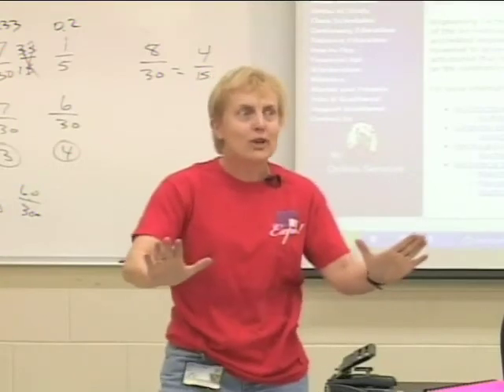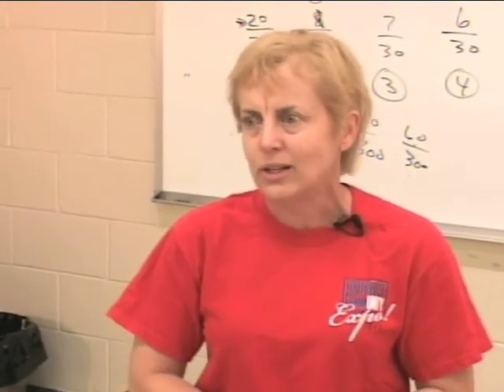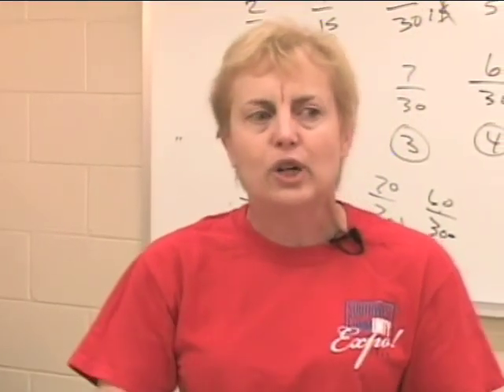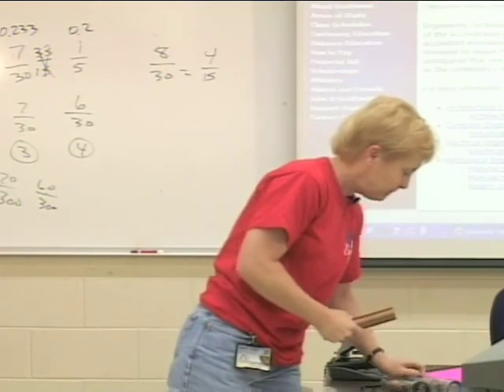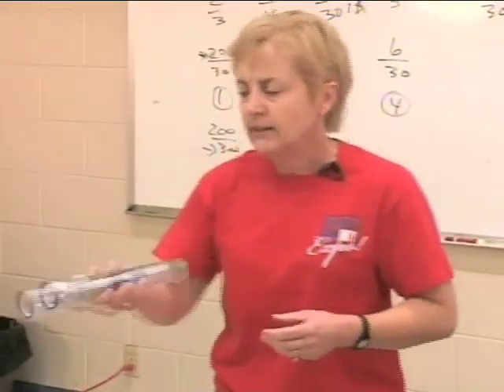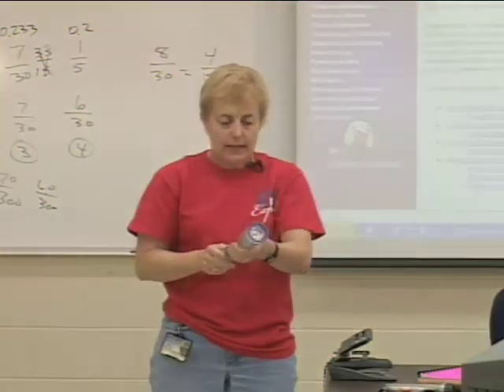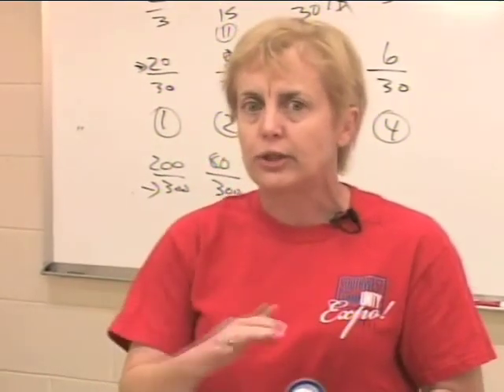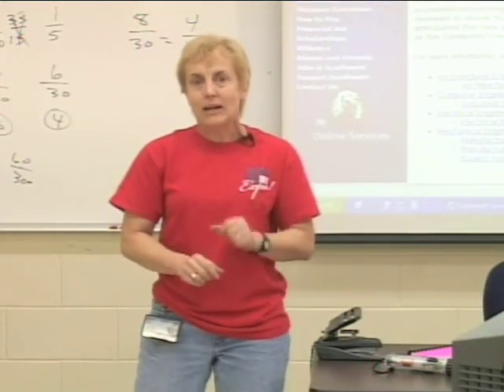Lisa Jones - Electrical Engineering Technologies - Southwest Tennessee Community College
Associate Professor of Engineering Lisa Jones discusses her program its dual enrollment opportunities for local high school students.